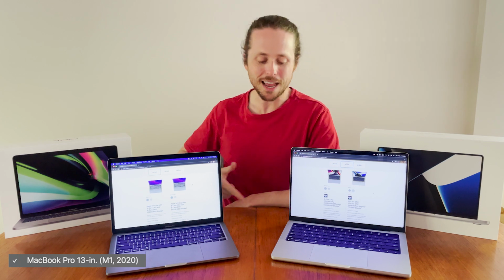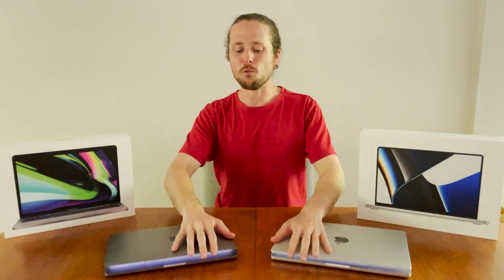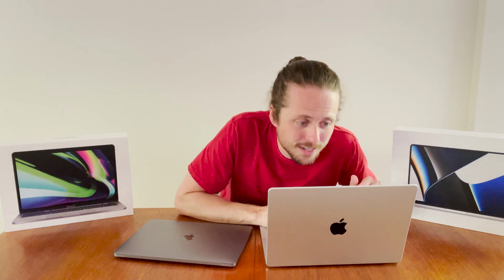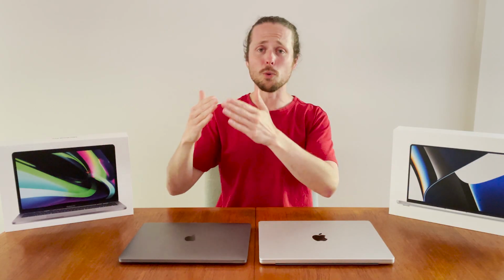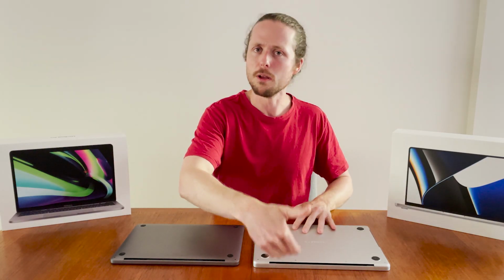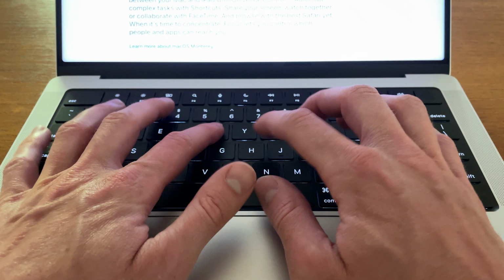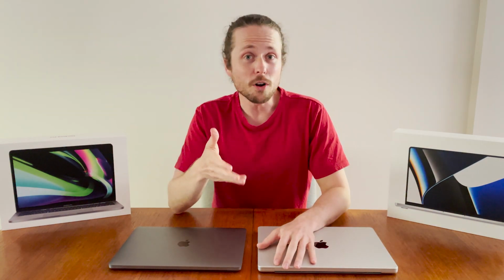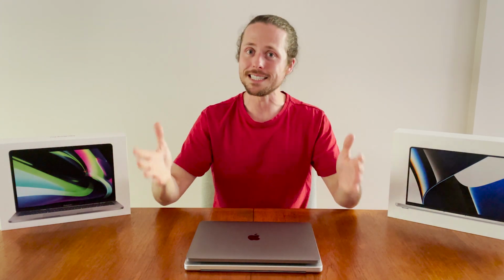13-inch M1 vs 14-inch M1 Pro Macbook Pro | Not so Deep Comparison | Space Grey vs Silver 2020/21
This one is for the everyday consumer, we're not doing any benchmarks, instead we're going to check out the more noticeable differences between these two Macs, if you were to walk into an Apple store and check them out side by side.

So, let's do a (not so deep) comparison of the Space Grey 13-inch M1 Macbook Pro (2020) with the Silver M1 Pro 14-inch Macbook Pro (2021).

Skip to the bits you like:
0:00 - Intro
2:42 - Boxes
3:14 - Size
4:00 - Bezels
4:28 - Notch
5:30 - Screen Size
7:08 - Compared with 12.9" iPad Pro
7:23 - Refresh Rate & XDR Display
8:19 - Trackpad & TouchBar
9:32 - Speaker Grills
9:52 -  Height/Thickness
11:41 - Air Vents
12:12 - Logo
12:37 - Keyboard
13:51 - The Ports
17:07 - Webcam & Mic
17:37 - Extra observations
18:25 - Conclusion